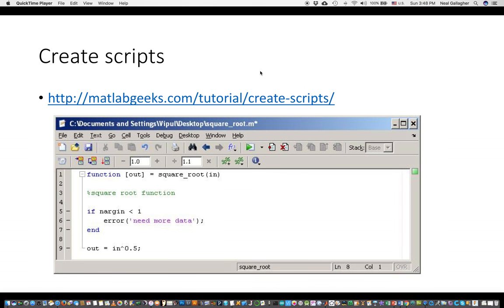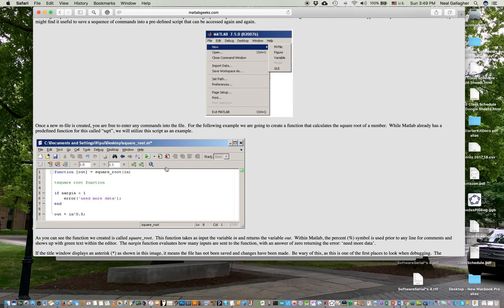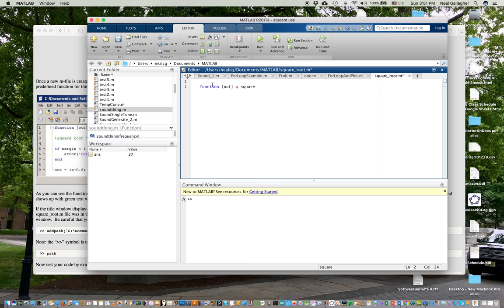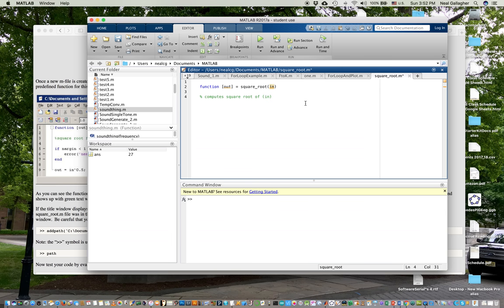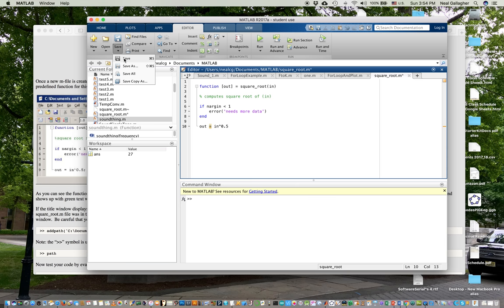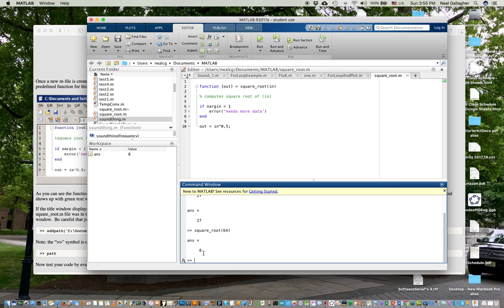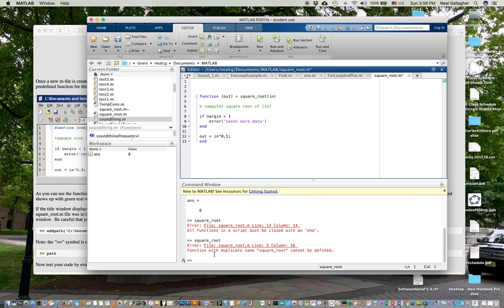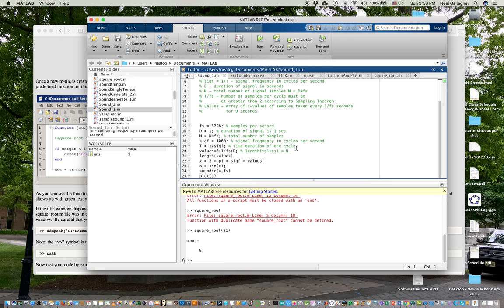User Defined Functions in Matlab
This is a simple matlab scripted m file for computing the square root function which is already done in matlab.